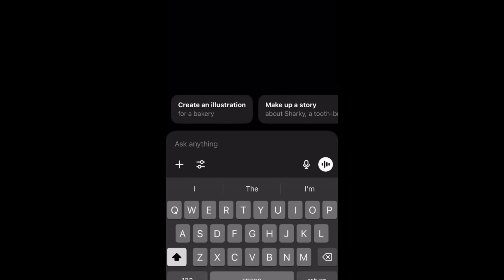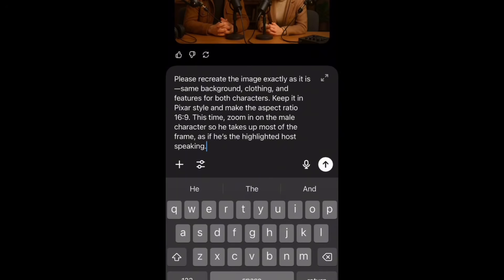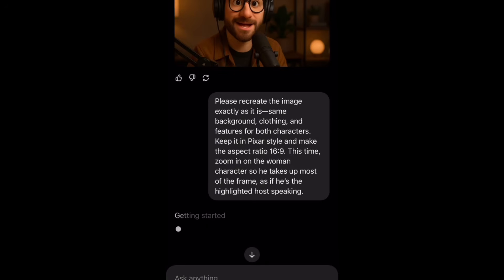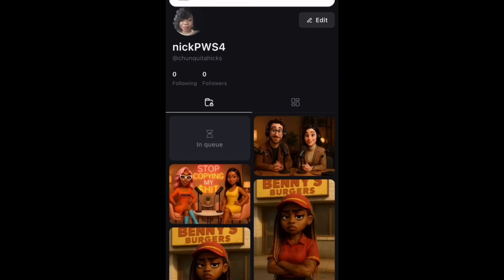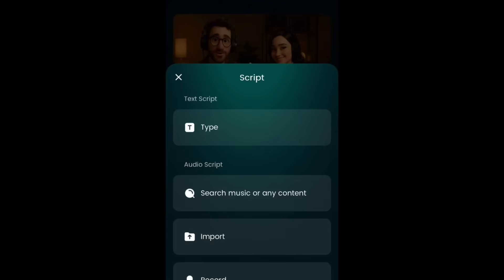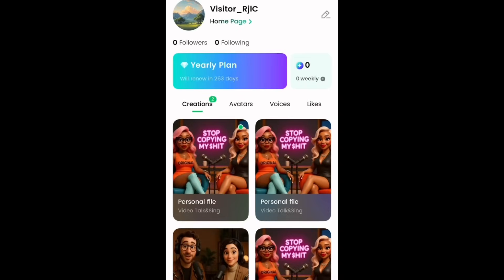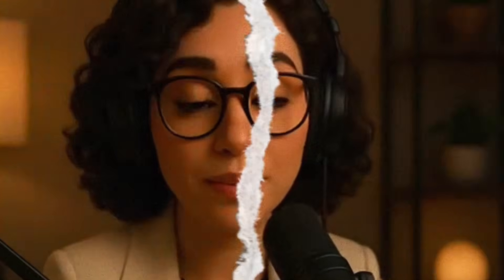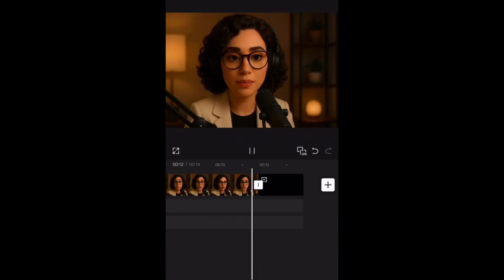How To Create A 3D AI Podcast With 2 Talking Characters ( Free)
🎙️ In this video, I’ll show you how to create a 3D AI podcast with 2 talking characters — for FREE using powerful tools like ChatGPT, PixVerse AI, and DreamFace.

Whether you’re starting a podcast or want to create content without showing your face, this tutorial will walk you through everything step-by-step!

🛠️ Tools used in this video:
 • ChatGPT
 • PixVerse AI
 • DreamFace App